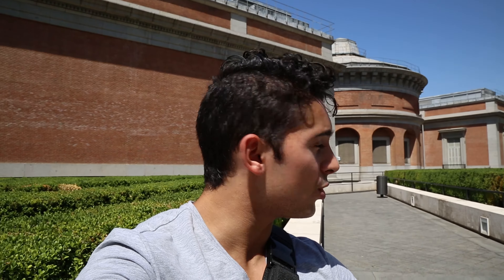Travel With Me | Madrid Guide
Hello to you Travellers, this time was time to go to Madrid and its was really great! It was a city that didn't surprise me cause I was already expecting what I was going to see, and that not to be confused with a bad city! It was only cause I have been in other Spanish cities before and I was expecting the same vibe.
Madrid was really nice, I went to see the Real Madrid Stadium, then went for a nice breakfast, after that I went for a walk in the Real Palace Garden and then stop for a bit in Grand Plaza. Soon I went to La Latina and to a botanical garden, Madrid provided me with an amazing day...

Let me know about your experience in this city and what could I have done that you don't see on the video. For sure next time I will be doing that!

Brief description about the city:

Madrid is the capital of Spain, and the largest municipality of the Community of Madrid. The population of the city is almost 3.2 million with a metropolitan area population of approximately 6.5 million. It is the third-largest city in the European Union, after London and Berlin, and its metropolitan area is the third-largest in the European Union after London and Paris. Located in south-western Europe, the city spans a total of 604.3 km2 (233.3 sq mi).